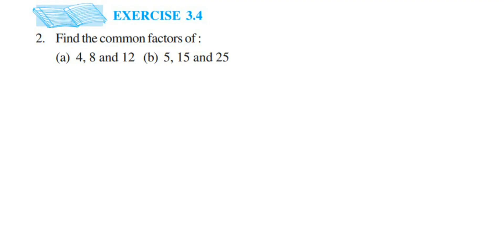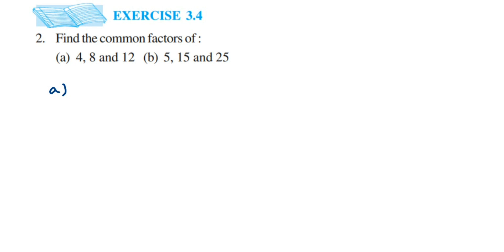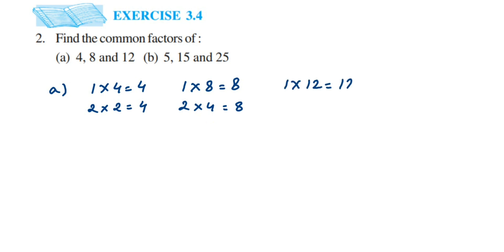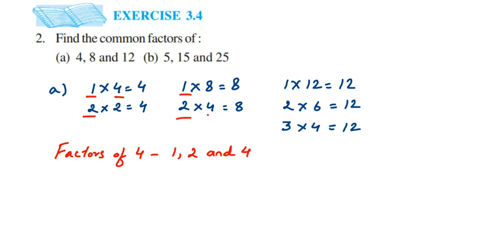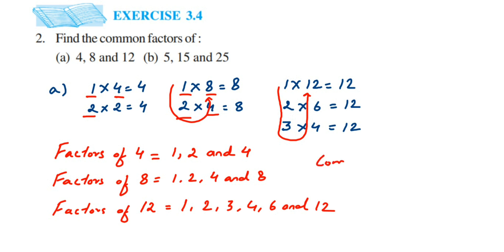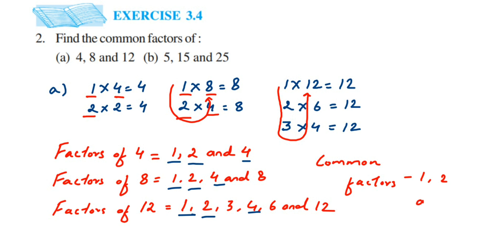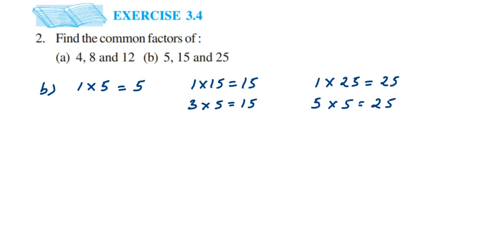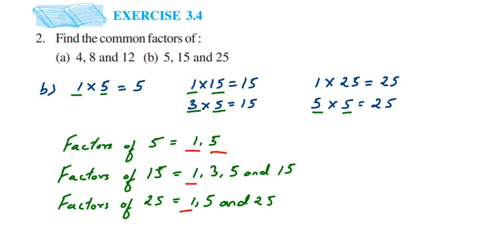Find the common factors of:(a) 4, 8 and 12 (b) 5, 15 and 25. 2q Ex 3.4 playing with numbers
Find the common factors of:
(a) 4, 8 and 12 (b) 5, 15 and 25